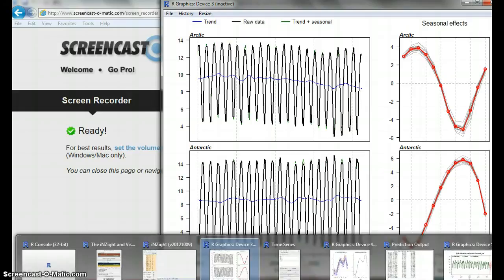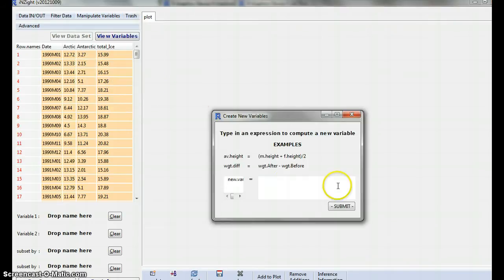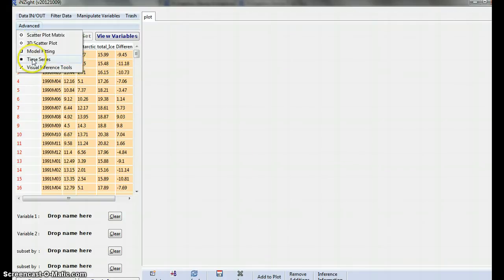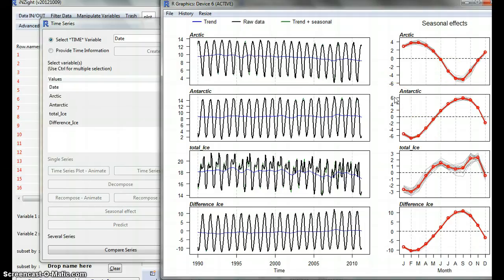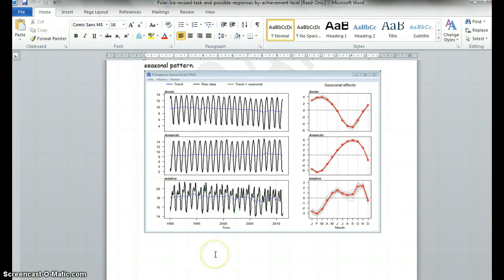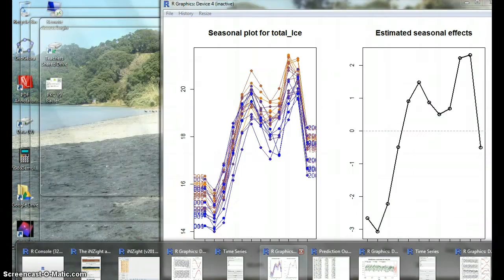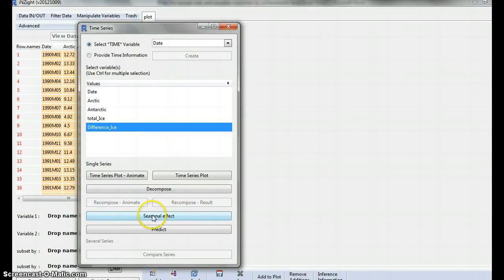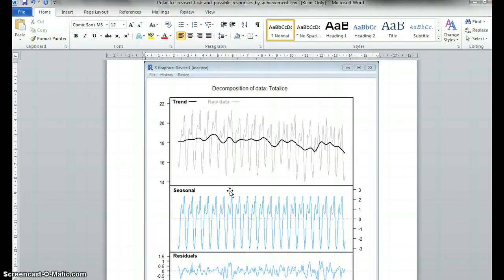2013 13stats 3.8 time series iNZight Polar Ice Merit and Excellence iNZight Graphs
Up to excellence graphs required